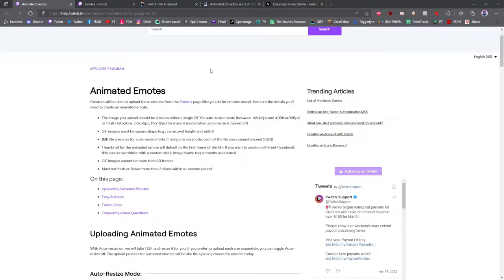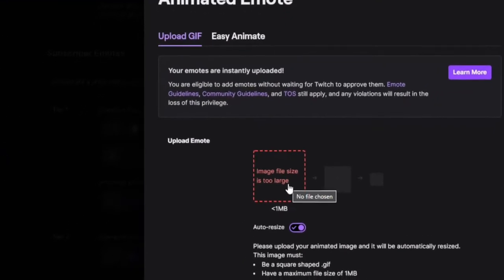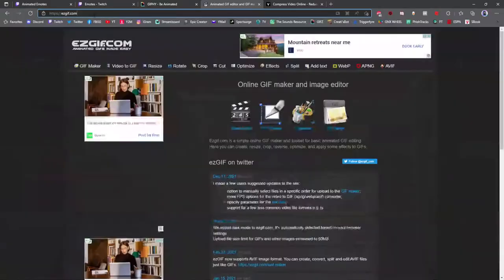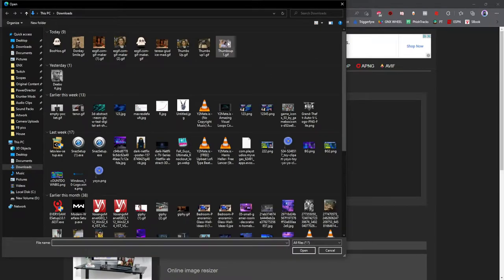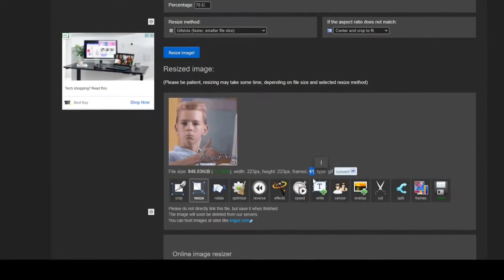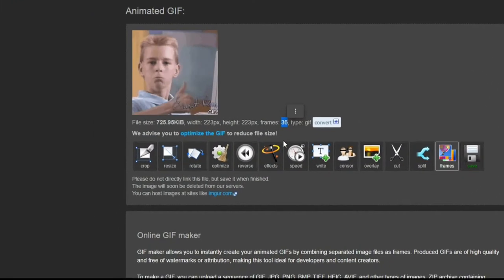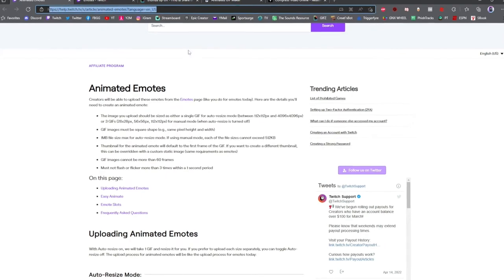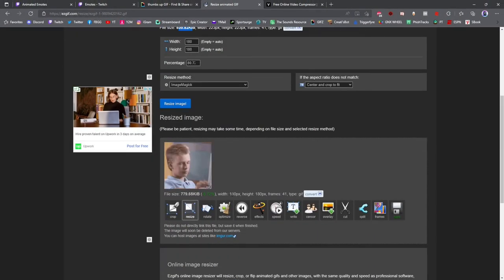Resize or Modify Any GIF You Want - Animated Emotes - Twitch (2023)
Learn how to add any GIF to your Twitch for Animated Emotes.  Quick and Easy Setup.